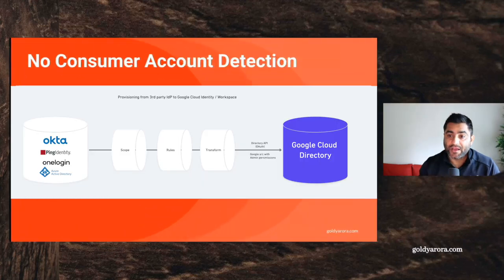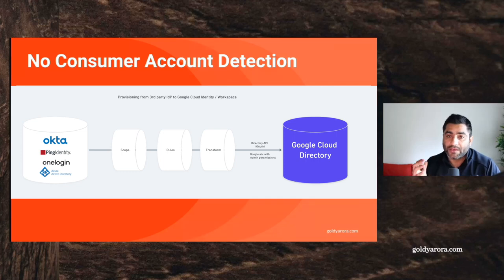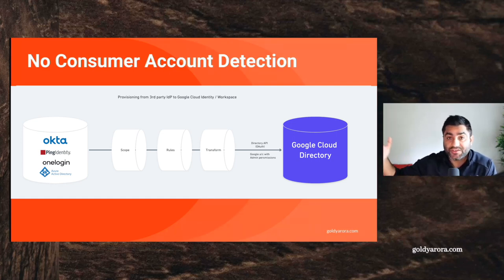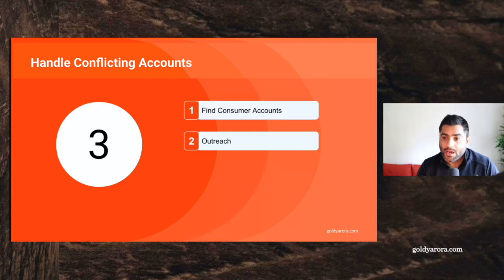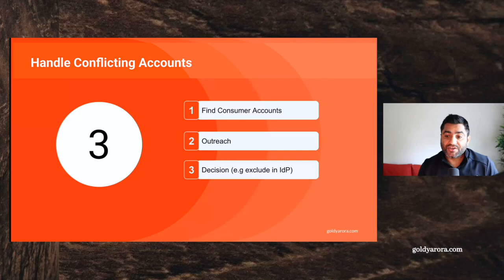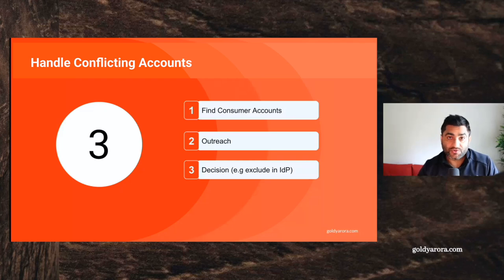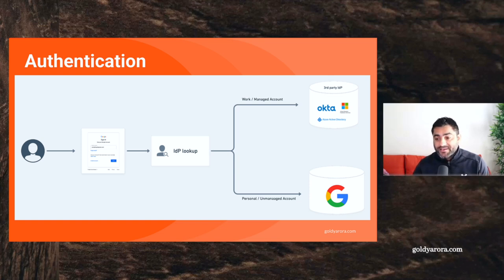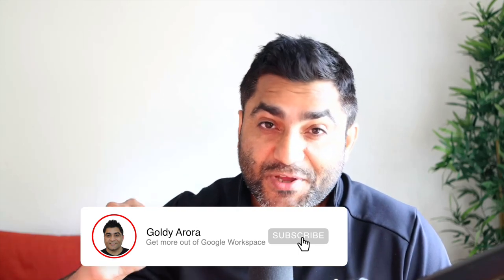Google Conflicting Accounts & 3rd party IdP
You may refer to my Google Conflicting Accounts guide for additional details

Regards,
Goldy Arora
Google Workspace Certified Professional